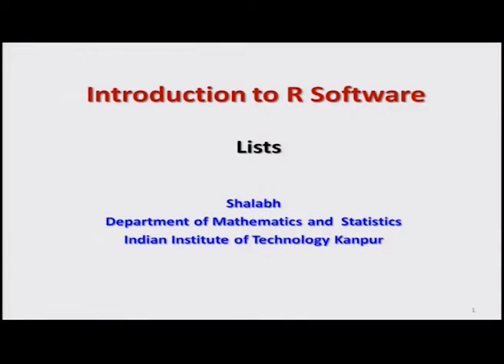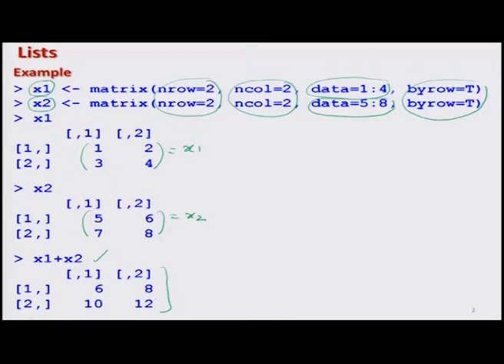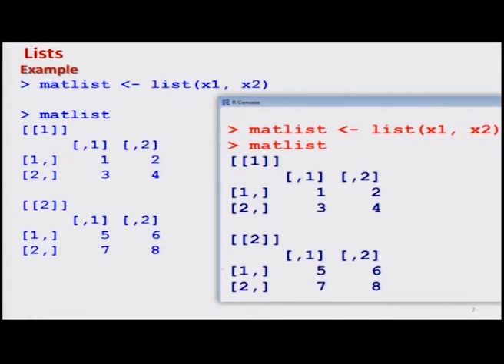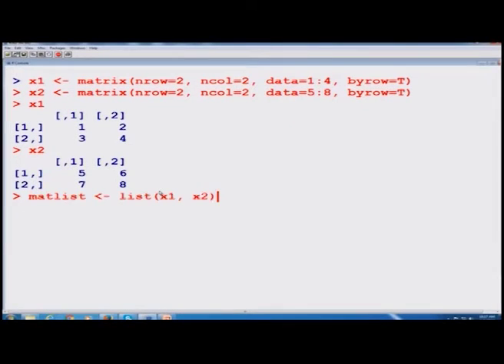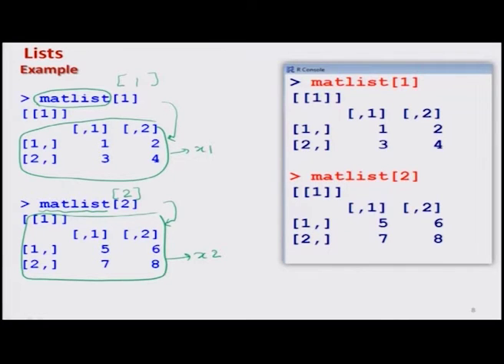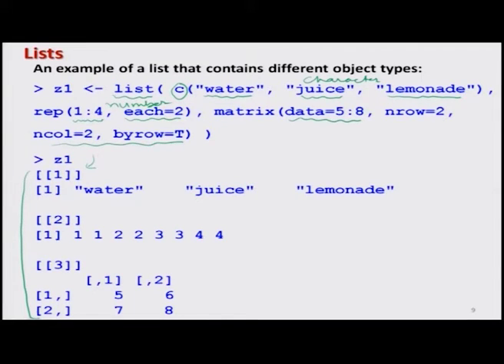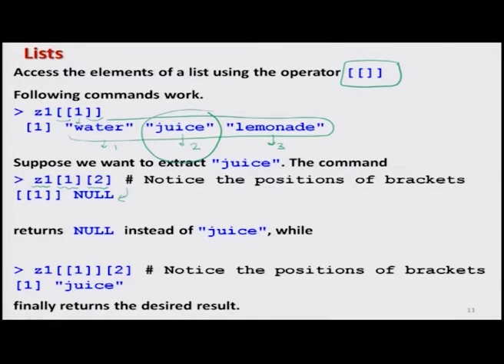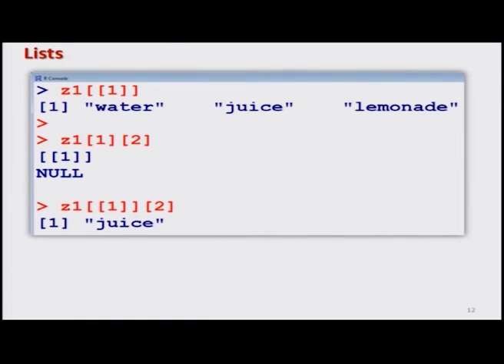Data Management - Lists (continued)